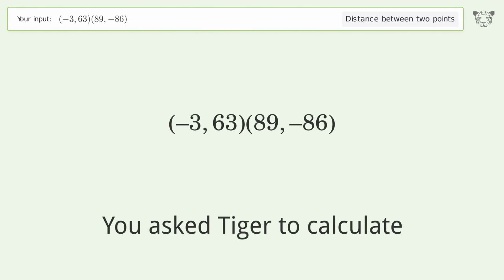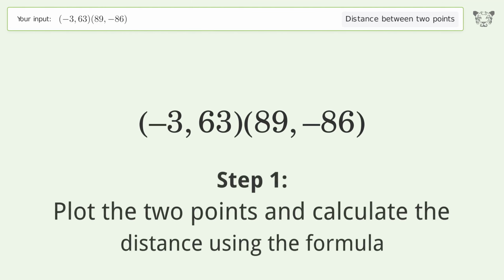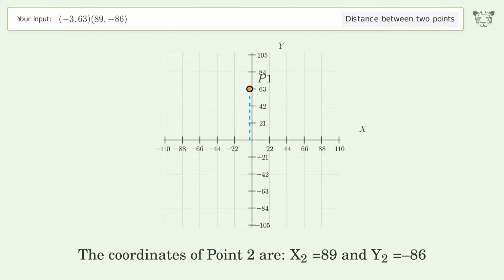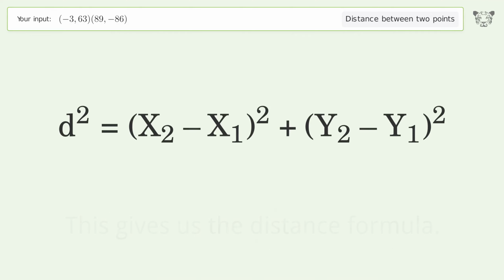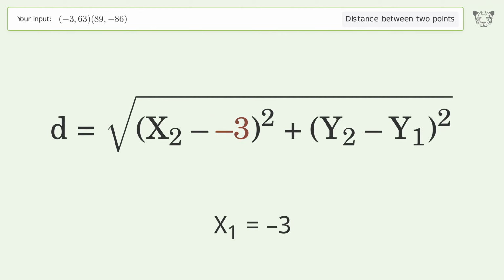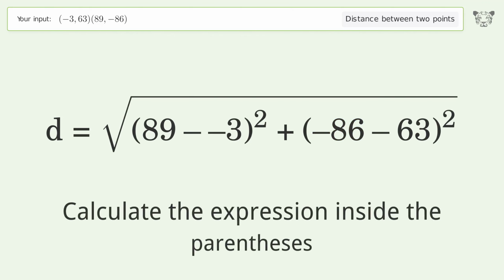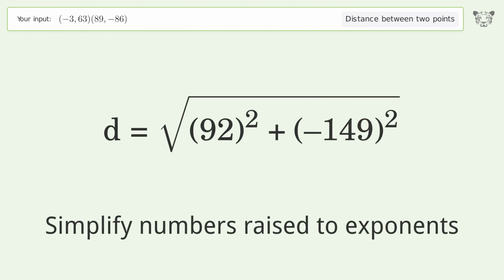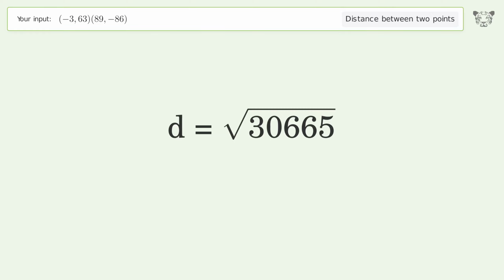Find the distance between two points p1 (-3,63) and p2 (89,-86): Step-by-Step Video Solution